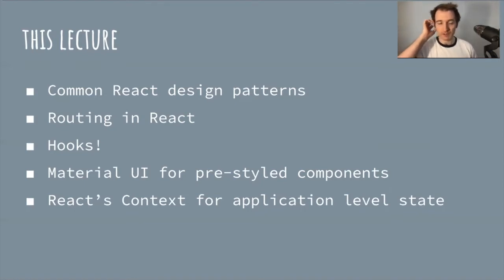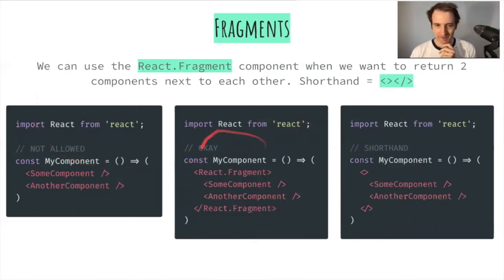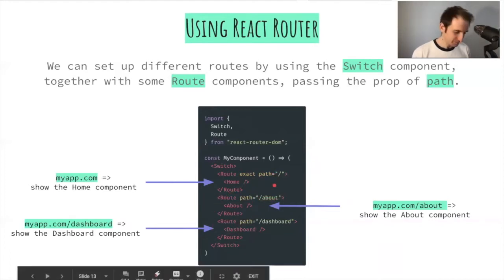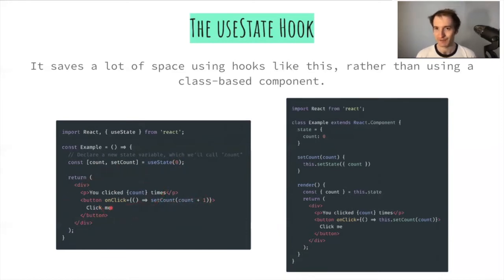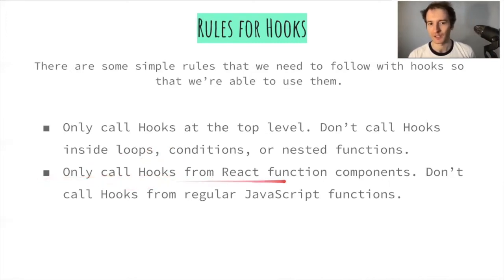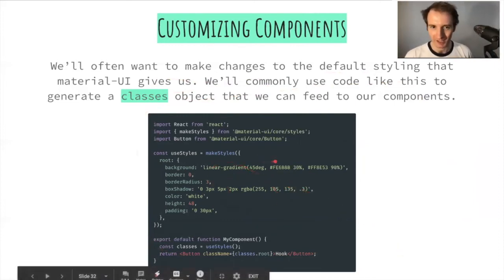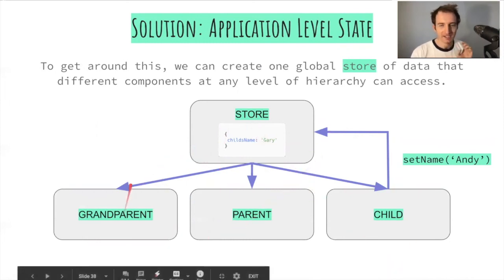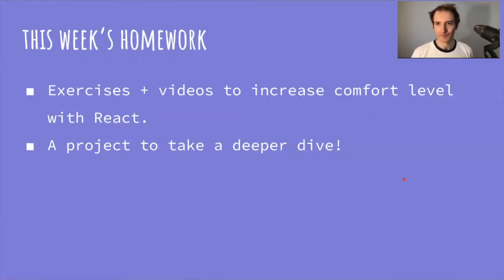Week 7 - Intro to React 2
At this point, we should have some idea of what React code should look like. We know what JSX is, and we’ve introduced the concept of the virtual DOM, which is how React handles updates using props and state. We covered a tonne of new syntax last week, and once again dived into completely unknown waters with yet another new technology.

This week’s lecture covers hooks and the Context API, which were introduced in a fairly recent upgrade to React. Hooks make our lives easier by essentially letting us convert functional components into class-based components, and the Context API is an example of an application store, which lets us share variables between components in a complex hierarchy of files. We’ll also be covering routing, which lets us define separate pages that users can navigate to.

WOOFCODE is an online course for learning web development.

There's a live Zoom lecture once per week, as well as curated materials and projects to complete by yourself. In 10 weeks, you'll learn something about HTML, CSS, JavaScript, React, and Express.js.